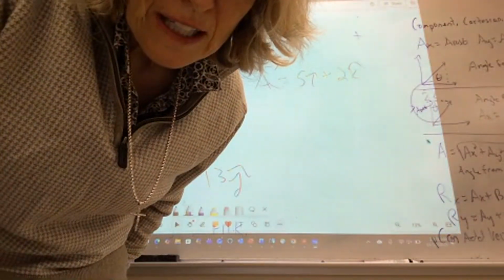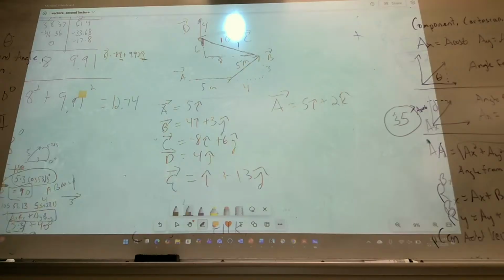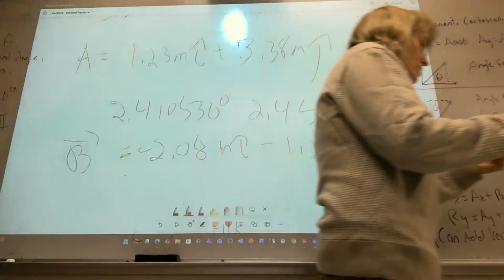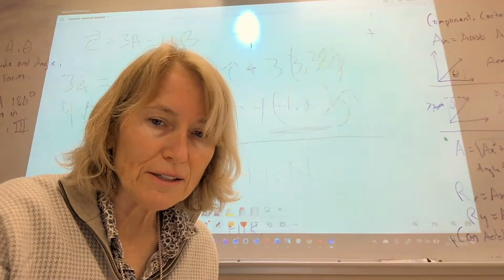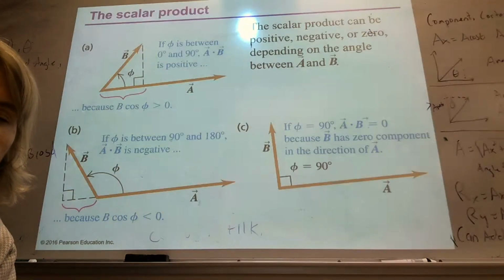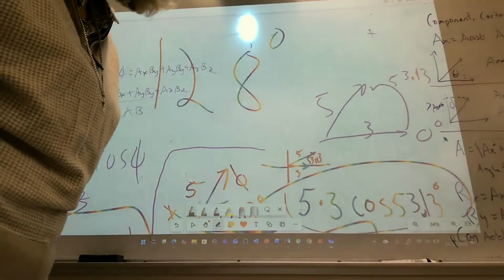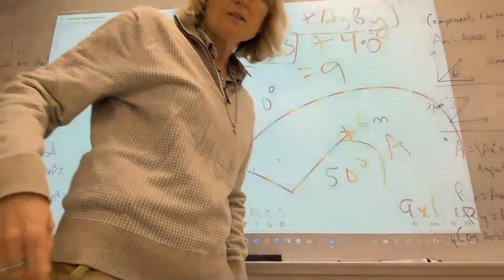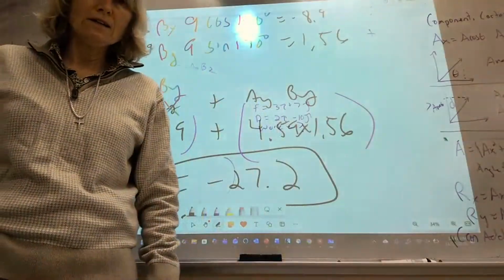Nov 19 part 2 2025 vectot